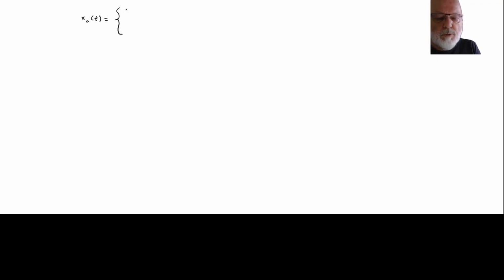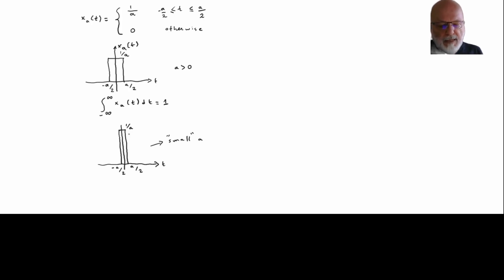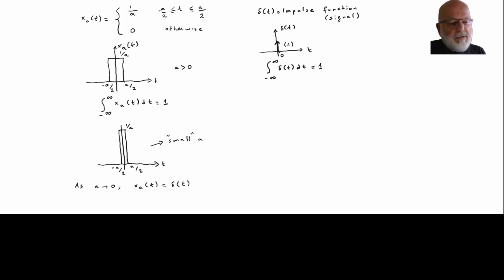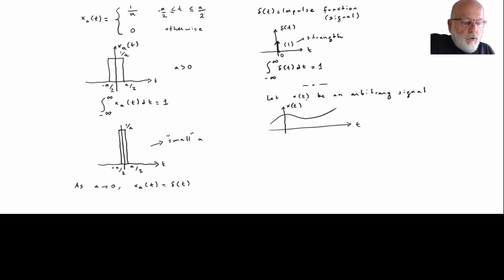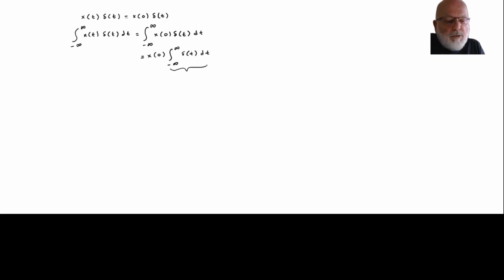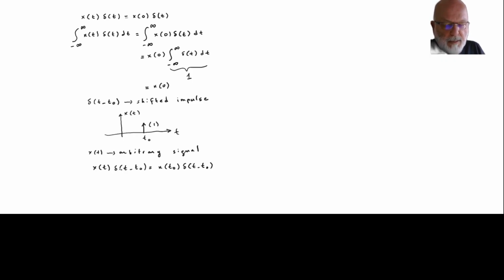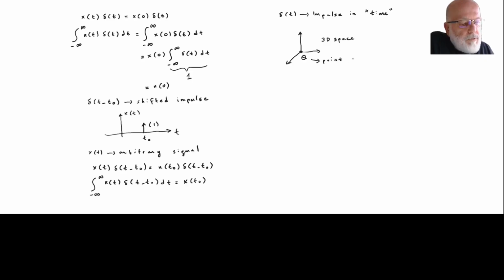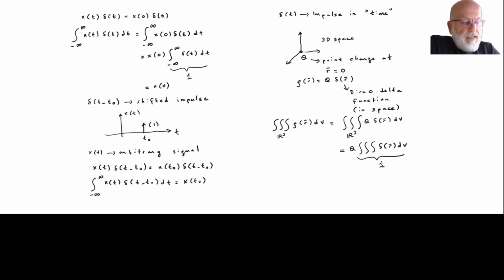02 The Impulse Signal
The impulse signal is a singular signal model used as an input signal in linear, time-invariant systems. The output signal, named as the impulse response, is utilized to evaluate the input-output relationship via the convolution operation.